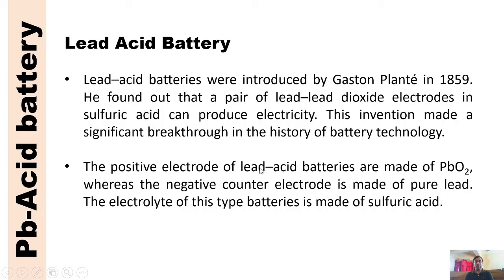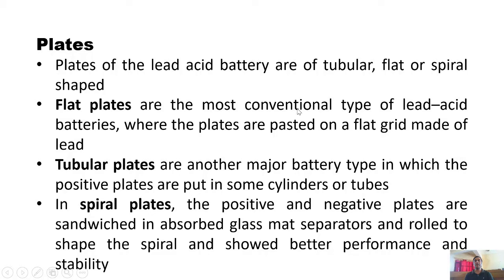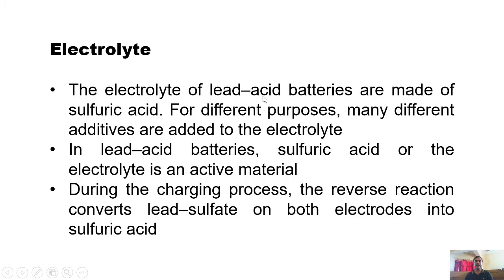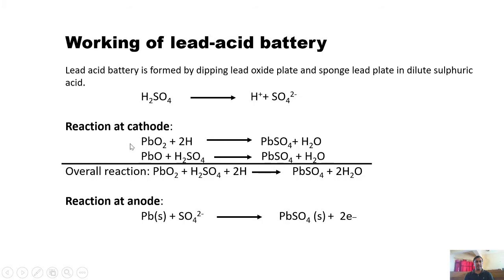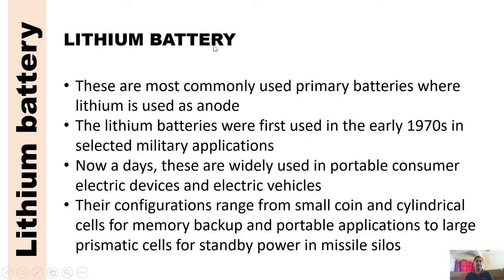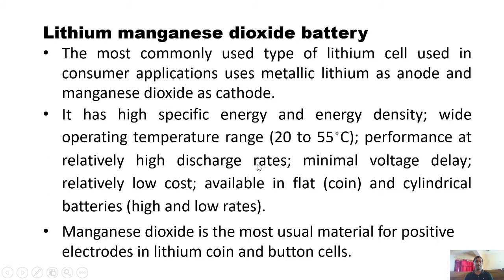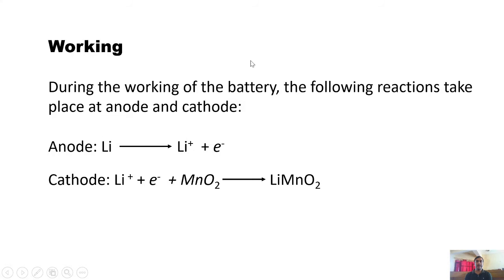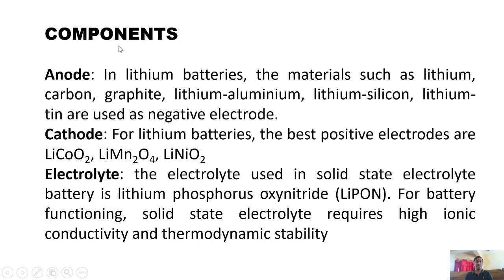Batteries lecture 02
Introduction to batteries
Classification of batteries
Batteries components and their role
working of lead-acid battery
working of lithium battery
solid state electrolyte battery
Fuel Cells
Solar Cells
Polymer Cells